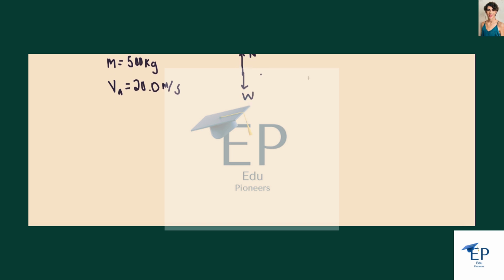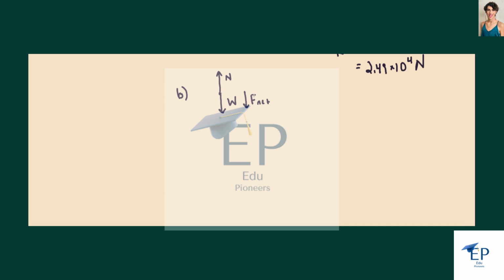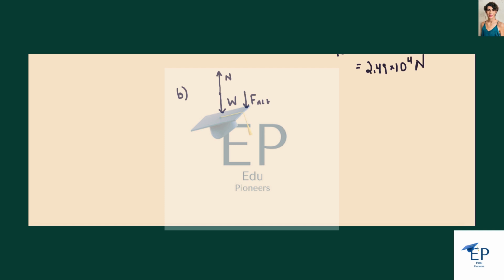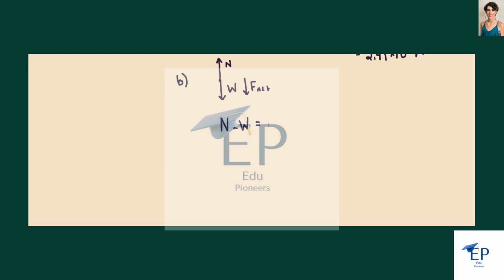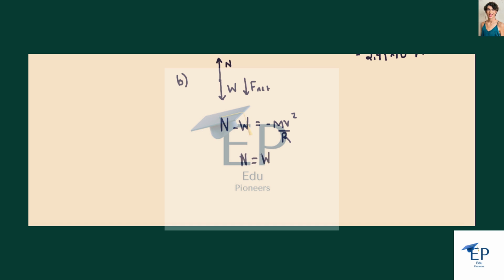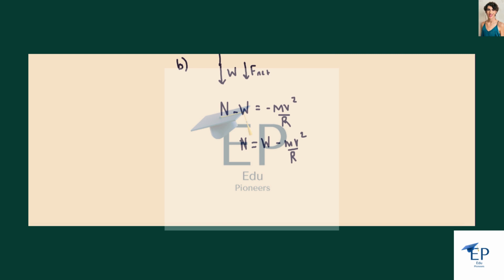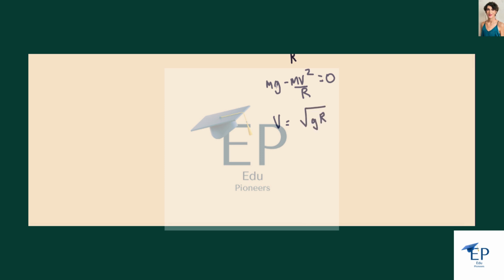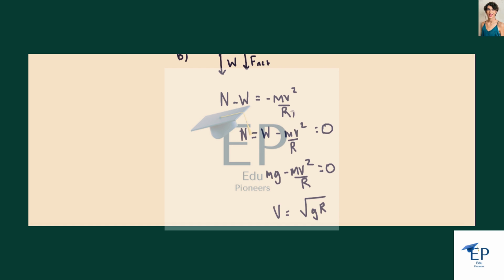A roller-coaster car (Fig. P6.16) has a mass of 500 kg when fully loaded with passengers. The path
A roller-coaster car (Fig. P6.16) has a mass of 500 kg when fully loaded with passengers. The path of the coaster from its initial point shown in the figure to point involves only up-and-down motion (as seen by the riders), with no motion to the left or right. (a) If the vehicle has a speed of 20.0 m/s at point , what is the force exerted by the track on the car at this point? (b) What is the maximum speed the vehicle can have at point and still remain on the track? Assume the roller-coaster tracks at points and (B) are parts of vertical circles of radius and respectively.